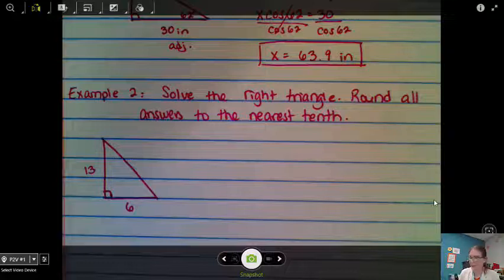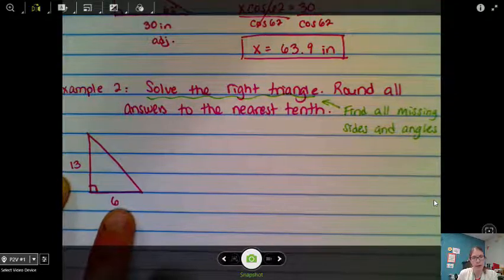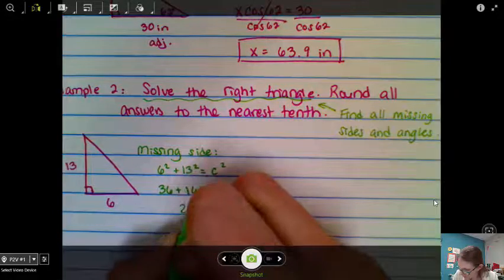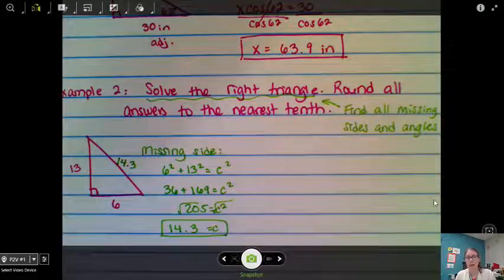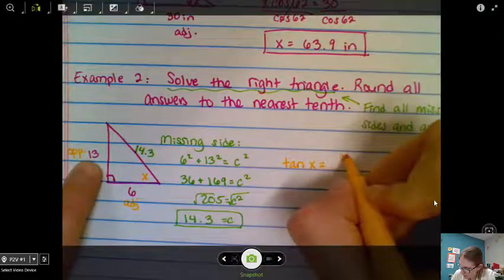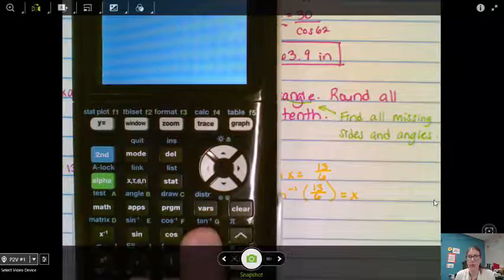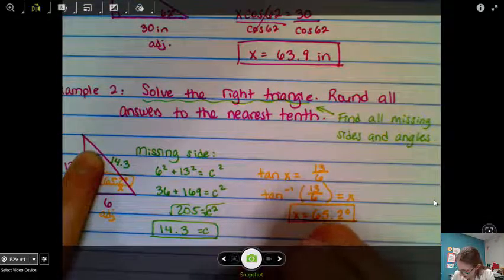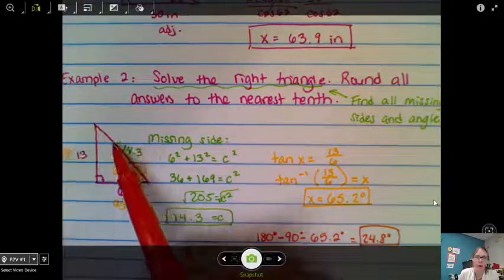Solving a Right Triangle